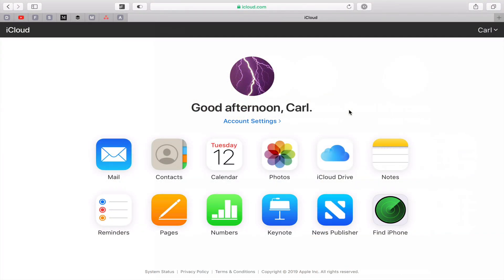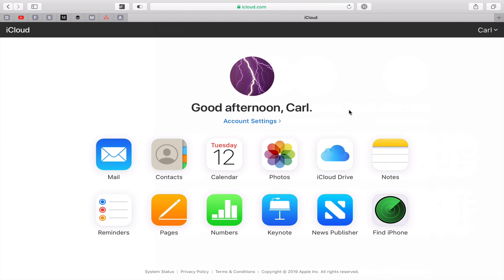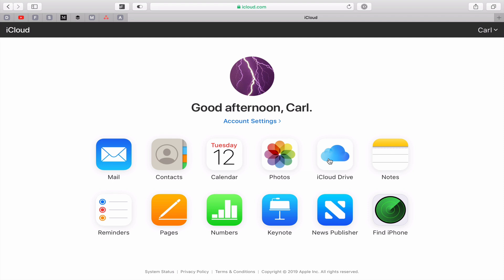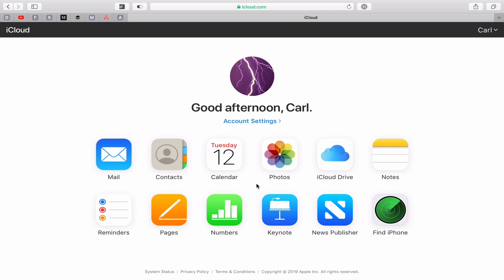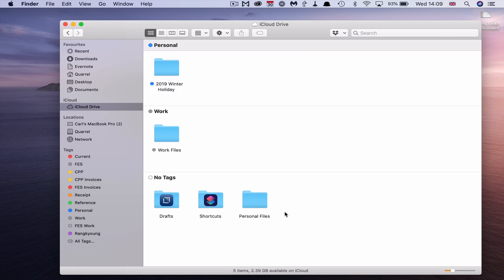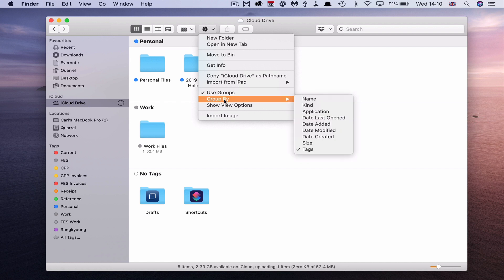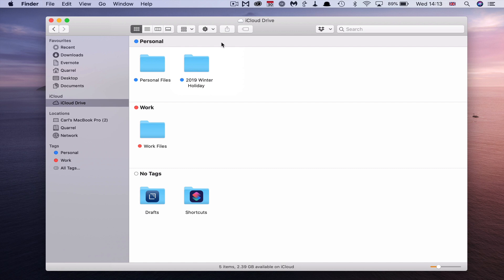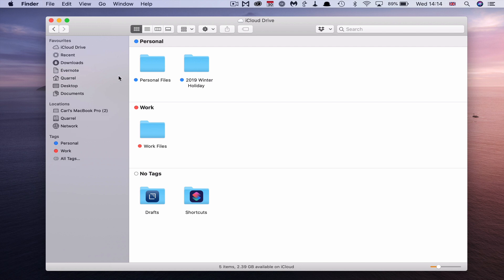Organising Files in Apple's iCloud - The Basic Edition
Apple’s iCloud is a fantastic place to store your documents and files. In this episode, I show you the basics of setting things up using tags so you can find anything you want quickly and easily.

My Create Your Own Apple Productivity Course is now updated. This is a FREE update for anyone already enrolled in the course. Full details are here:

Thank you for taking the time to watch this video. If you feel you got some benefit from this video, please share it so others can get to share in the knowledge. If you want to learn more about how I can help you with your own productivity and goals, visit my - where you will find more resources on becoming more productive and creating an amazing life for yourself.